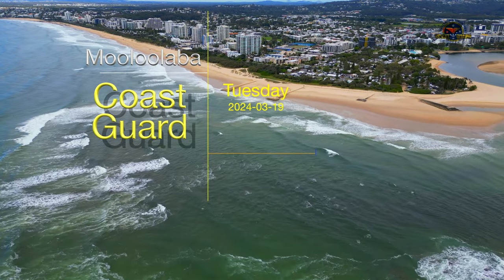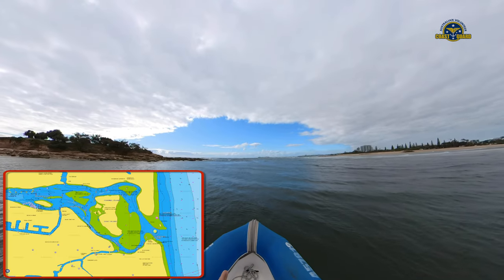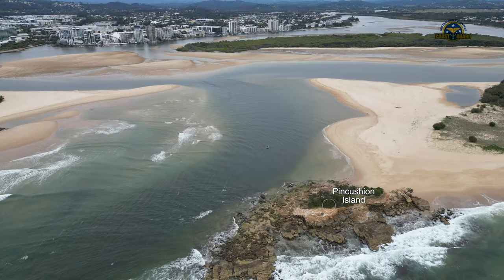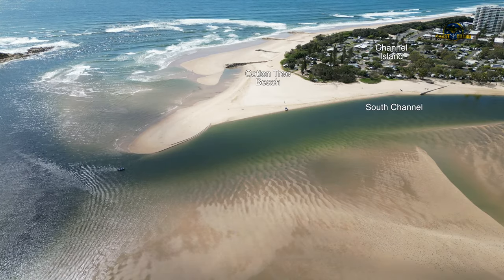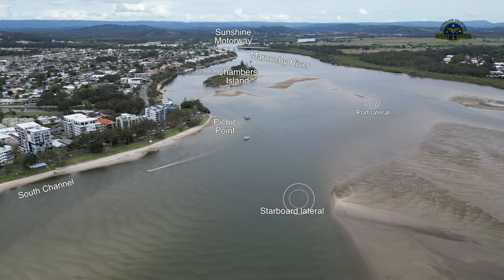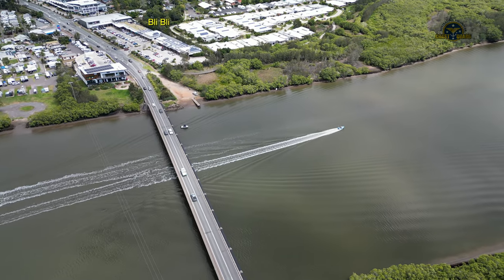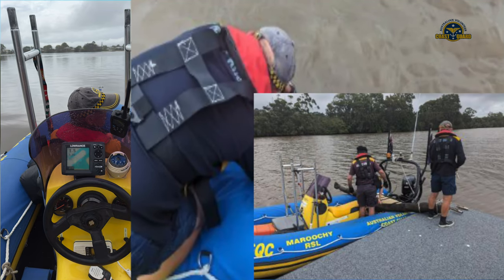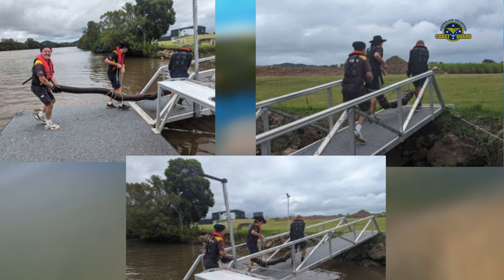2024-03-19. Tuesday. Maroochy River patrol, familiarisation with flotsam and jetsam encounters